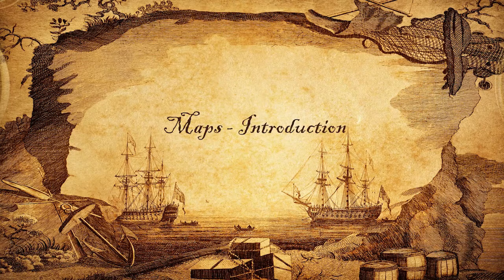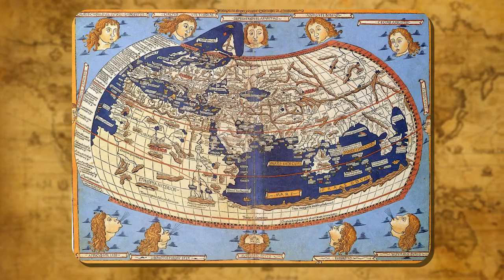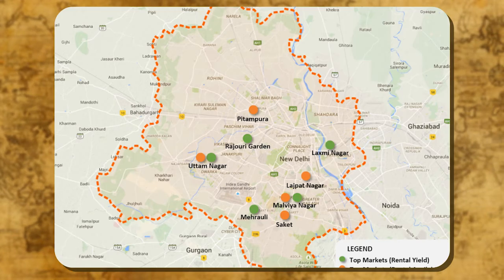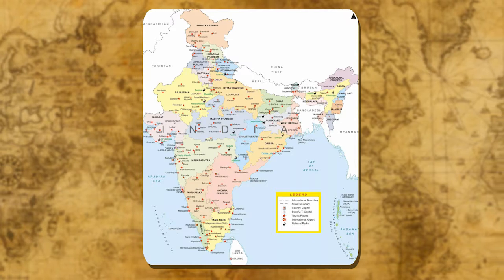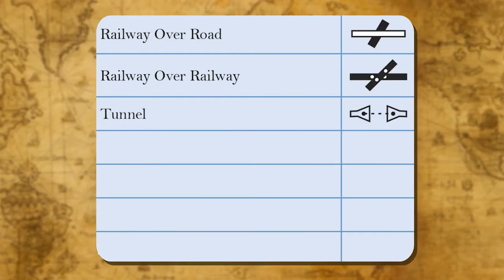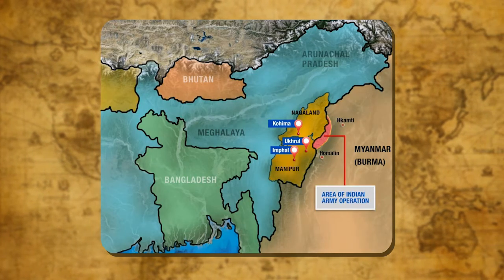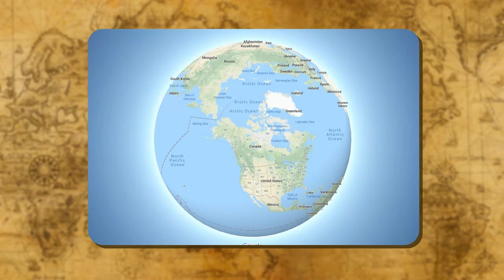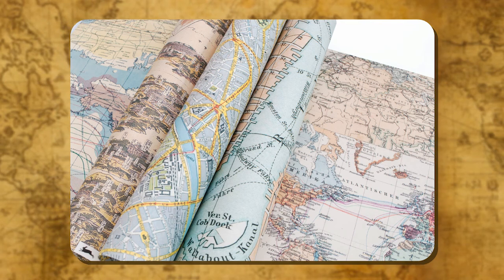MAPS CLASS-6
TOPIC  :  (MAPS)
CLASS : 6